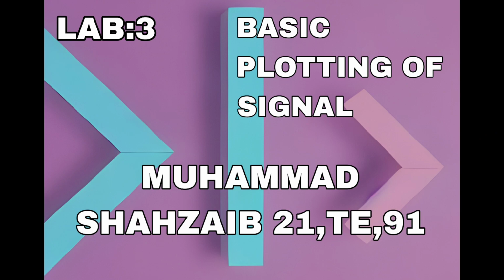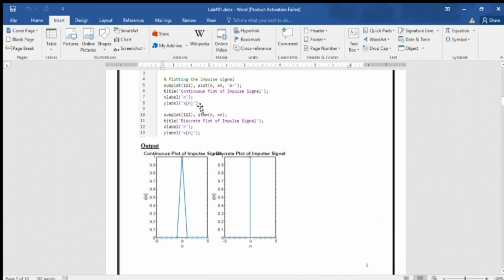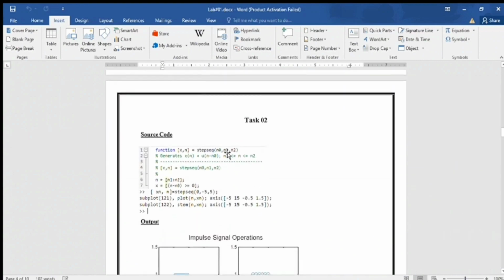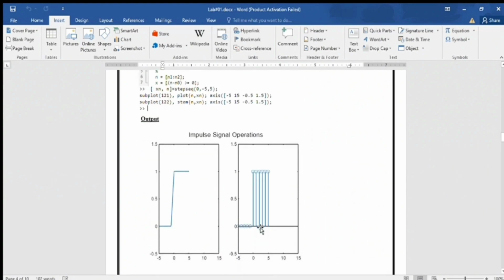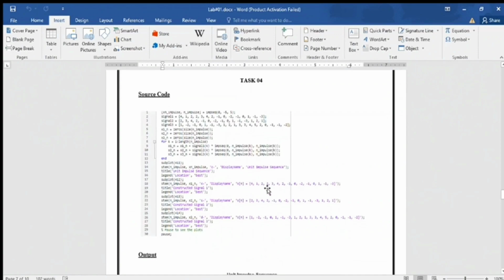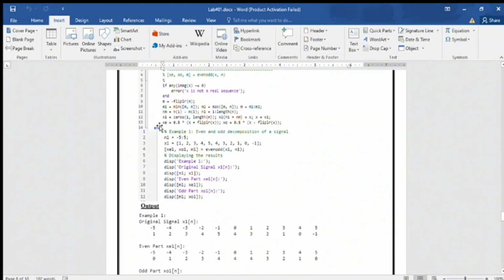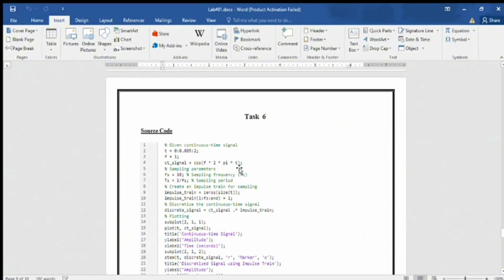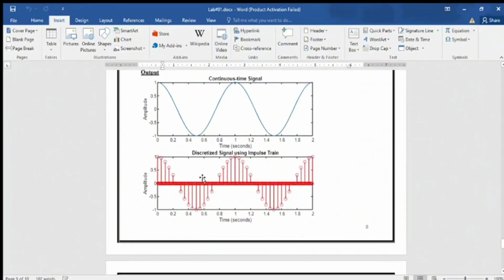LAB:3 | BASIC PLOTTING OF SIGNAL